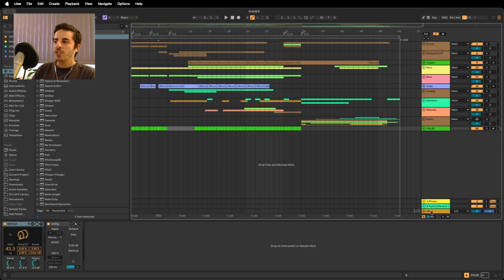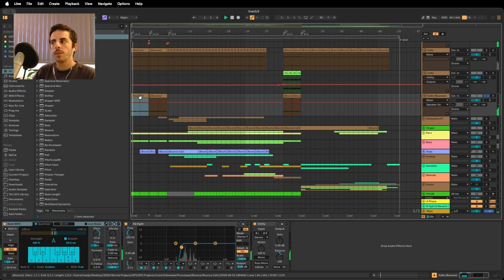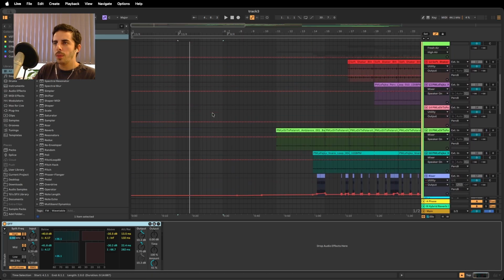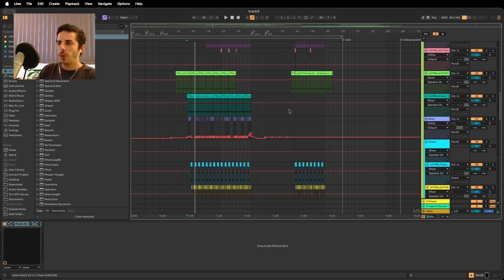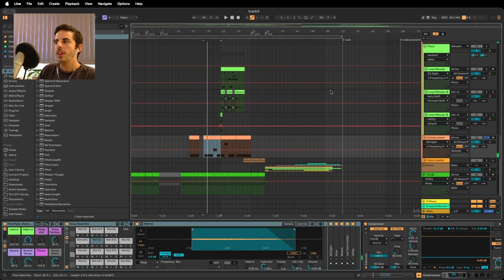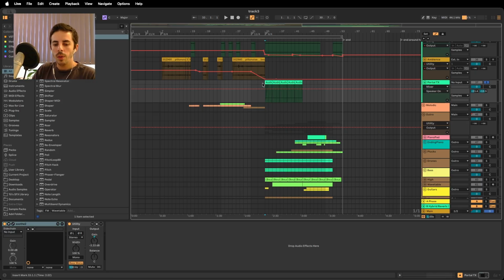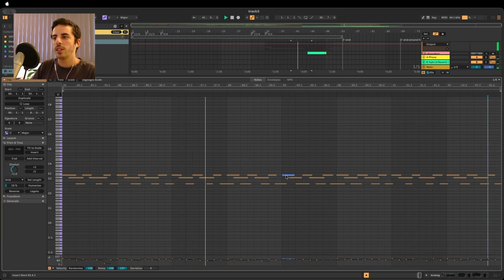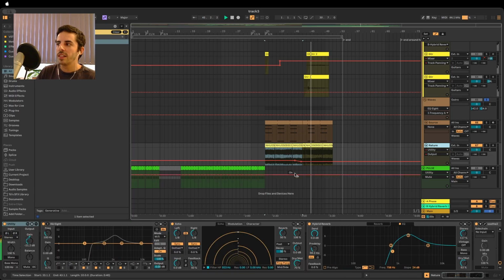Track Breakdown: Heavendrop (Tó Anjo)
Breaking down the Ableton session for 'Heavendrop', from my EP 'Worldbuilding Vol. II'.

00:00 Intro
00:38 Return Tracks + Pulse
03:38 Intro Section
12:10 Interlude Section
17:45 Main Section
23:08 Second Interlude Section
25:00 Outro/Ambient Section
38:18 Outro